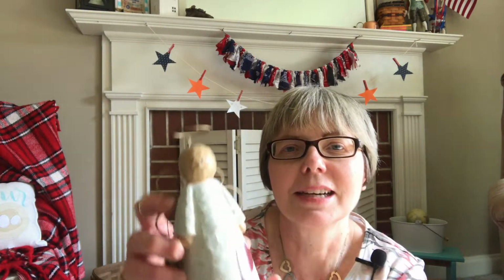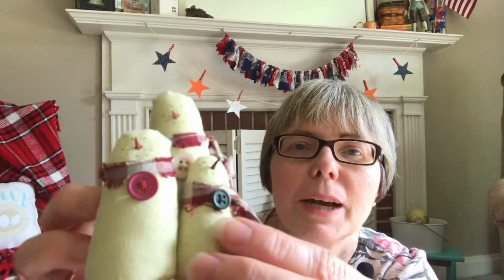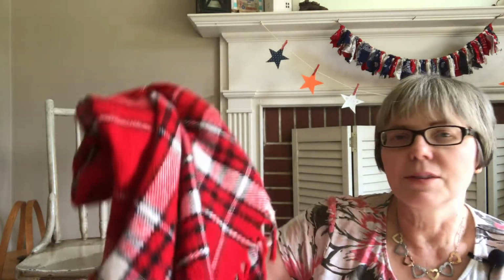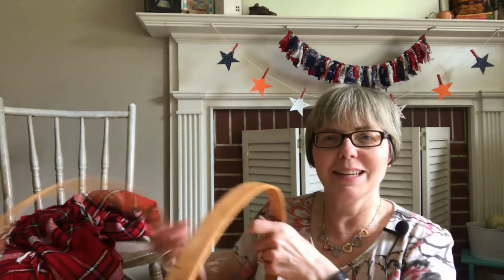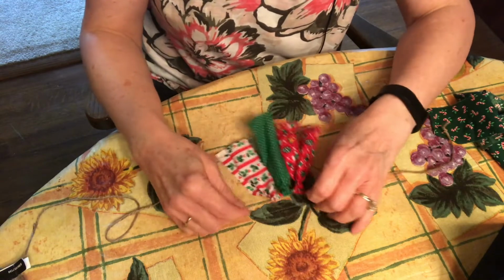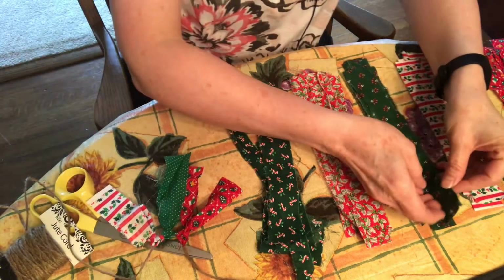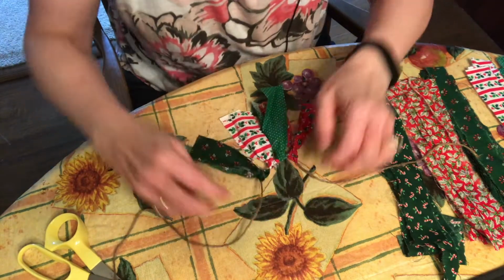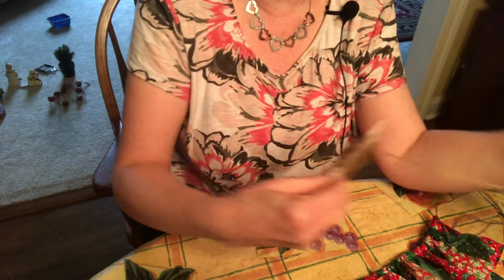Thriftmas in July 🌲 Colab with Nesting Haven ❤️💚 Thrifted Christmas Decor Plus Bonus Tutorial❣️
Join me as I participate in "Thriftmas in July" with Nicole at Nesting Haven!  I will show you the Christmas decor that I thrifted to use in my home!  I am always on the lookout for Christmas items I love and will use for the holiday 🌲❤️